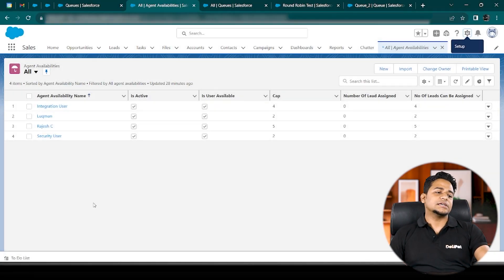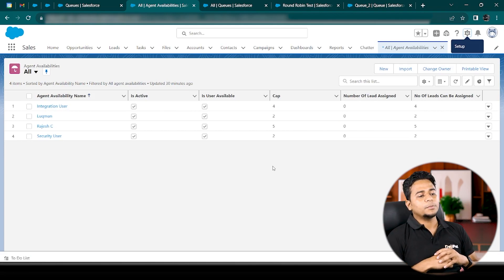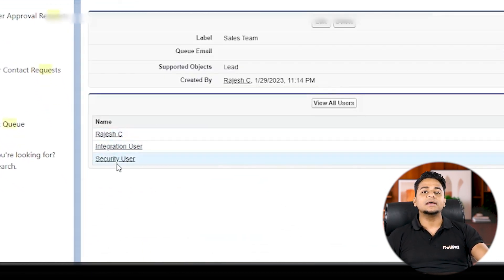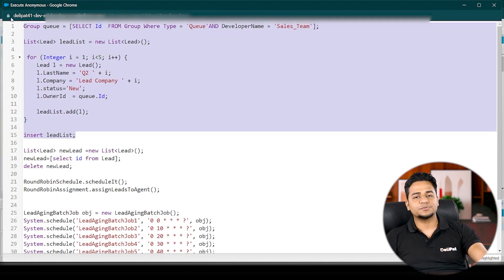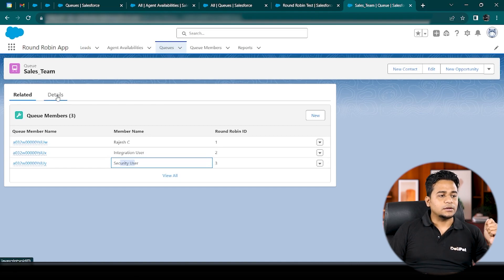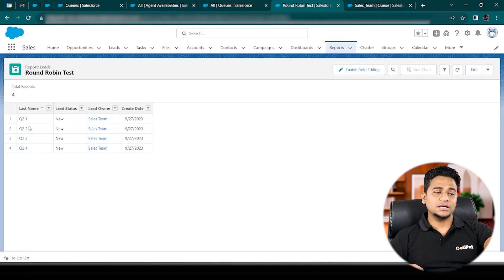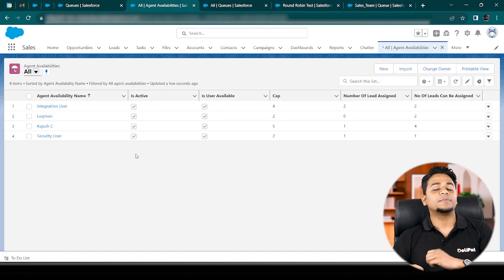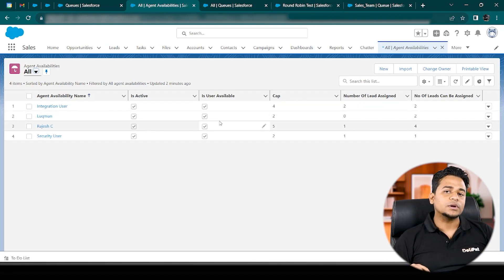Salesforce Round Robin Application: Manage Leads Efficiently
In this video, we dive into Salesforce Round Robin and explore how it can help businesses optimize their lead assignment rules. The Salesforce Round Robin application is a powerful feature that ensures fair and balanced lead distribution among sales teams. Whether you're a Salesforce admin, sales manager, or business owner, understanding how to implement and configure Round Robin can greatly help you in lead management strategy.
Join us as we take a deep dive into the benefits of Salesforce Round Robin. We'll discuss how to set up Round Robin assignment rules, customize allocation criteria based on your business needs, and overcome common challenges in CRM implementation. You'll also learn best practices for tracking lead management and monitoring lead assignments using the lightning web component and Salesforce Round Robin, helping you optimize your sales process and drive better results.
If you want to streamline your Salesforce lead assignment and manage leads efficiently for your sales team, don't miss this video on Salesforce Round Robin.